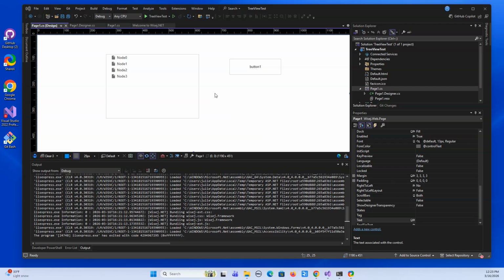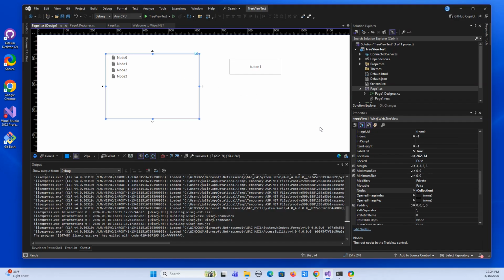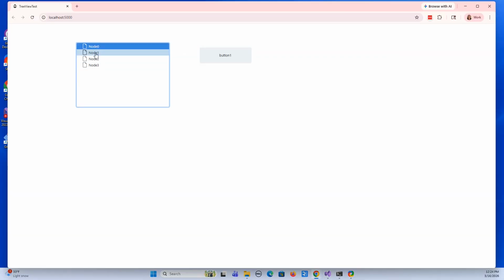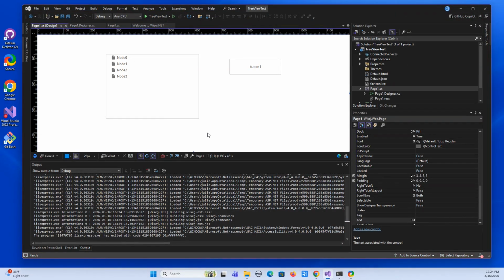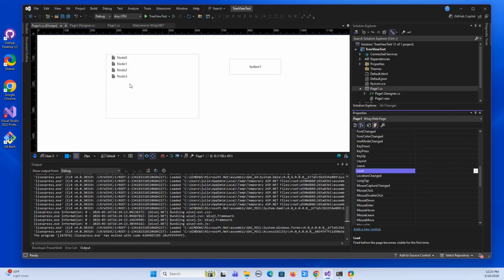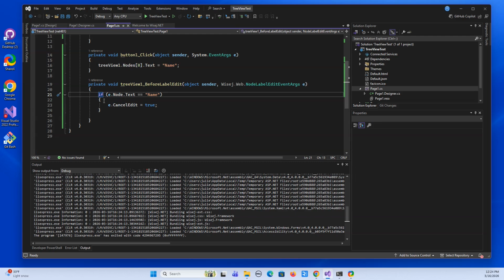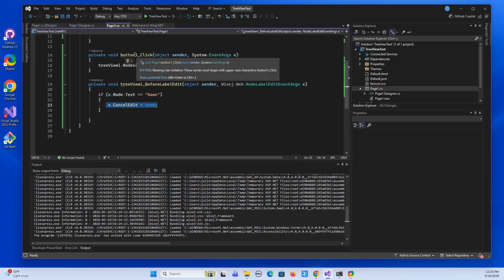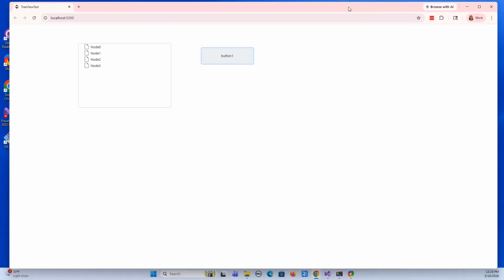Edit TreeView Nodes at Runtime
This video shows how to set the LabelEdit property so that TreeView Nodes can be edited at runtime. It also shows how to use the BeforeLabelEdit event to prevent editing of a specific node.